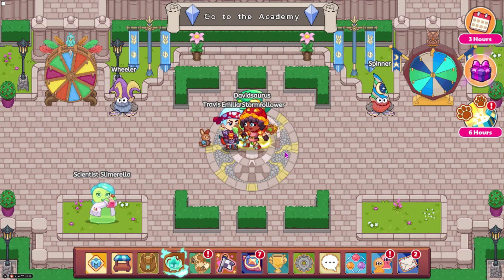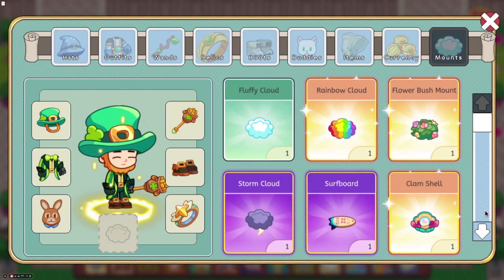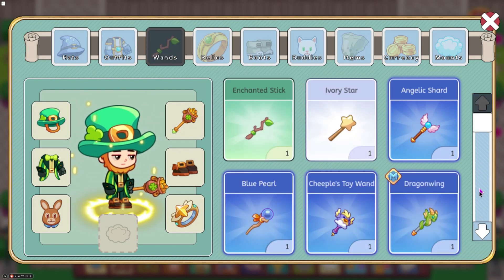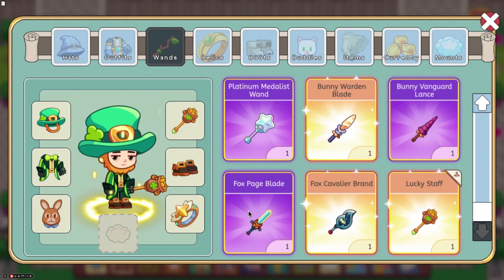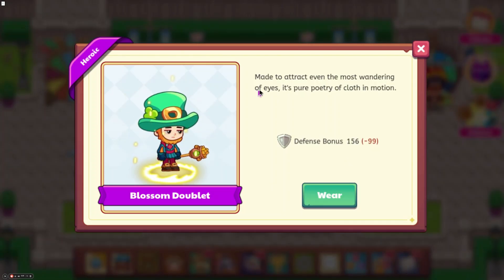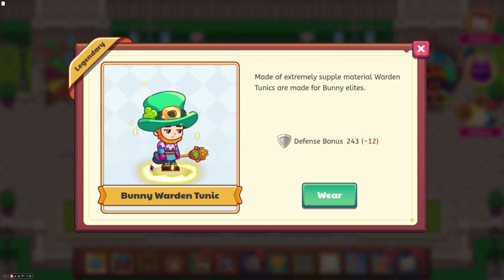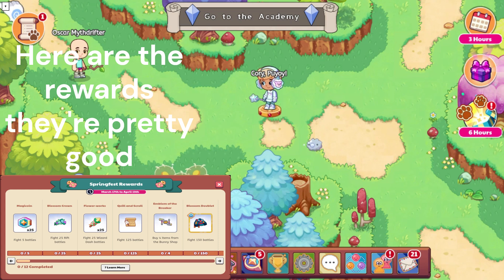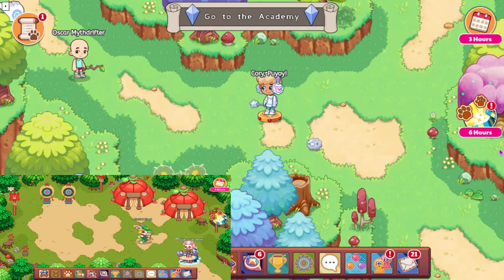Prodigy Math Game | Springfest is here in Prodigy (2025)